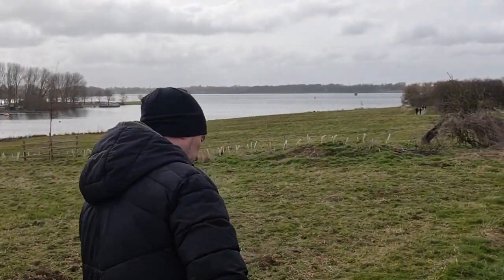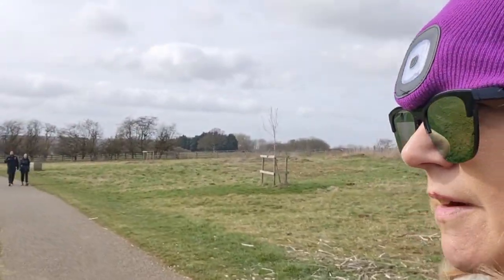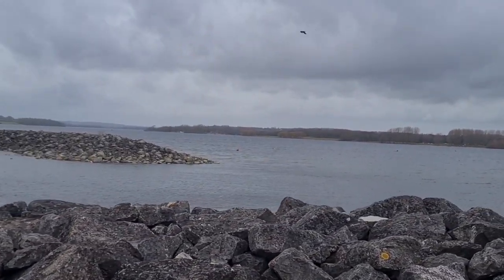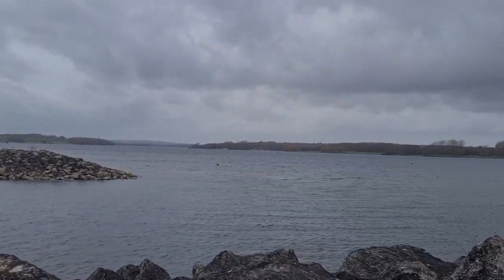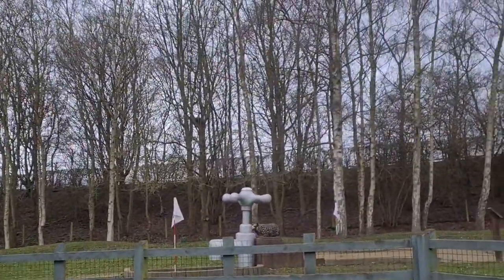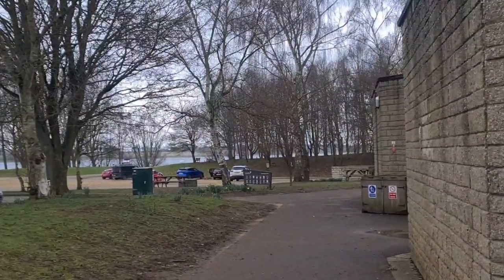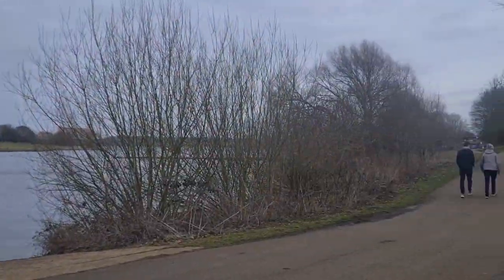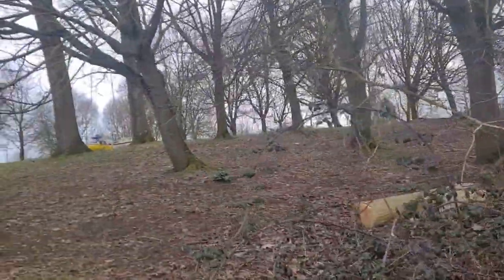Escape to Nature: A Day Out in Our Campervan at Rutland Water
Rutland Water is a beautiful location with lots of wildlife to see. We'll go for a walk, take some pictures and have some fun in the sun. If you're looking for a day out with or without a dog then this is the video for you!